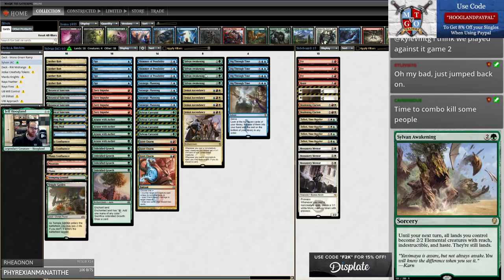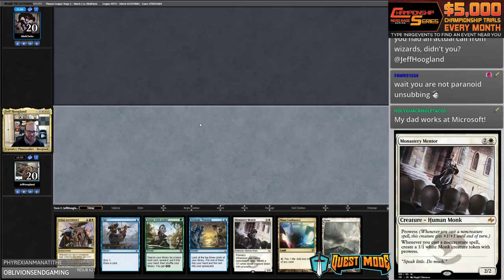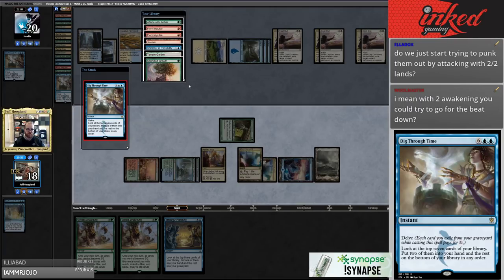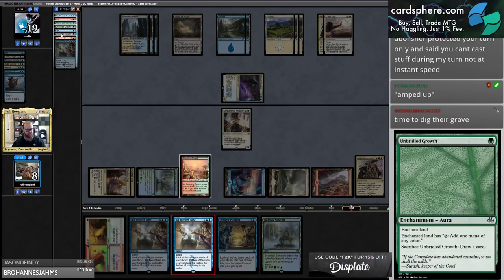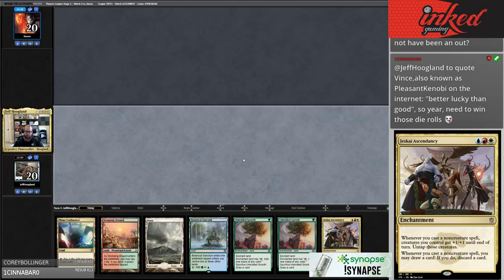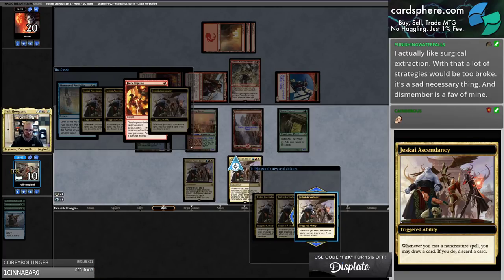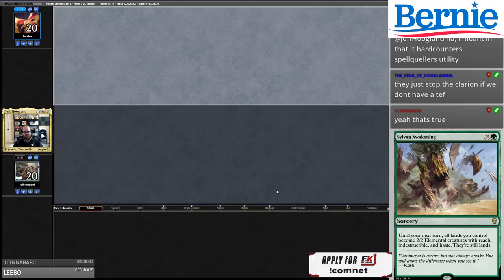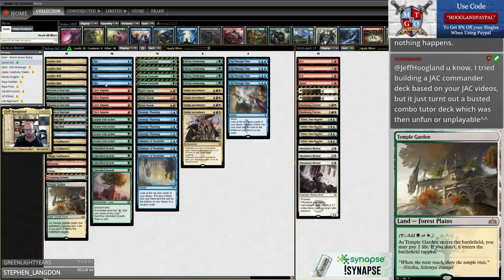Jeskai Ascendancy Combo - Pioneer - January 14th, 2020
4 Aether Hub
4 Attune with Aether
4 Botanical Sanctum
2 Breeding Pool
4 Dig Through Time
4 Fiery Impulse
1 Island
3 Izzet Charm
4 Jeskai Ascendancy
3 Mana Confluence
1 Mountain
4 Opt
1 Plains
1 Stomping Ground
4 Strategic Planning
4 Sylvan Awakening
1 Temple Garden
4 Unbridled Growth
3 Shimmer of Possibility
4 Sylvan Caryatid

2 Deafening Clarion
3 Fry
3 Monastery Mentor
1 Roast
4 Teferi, Time Raveler
2 Wear/Tear